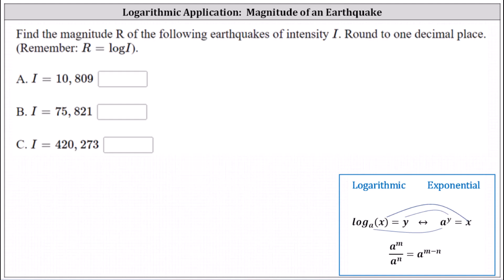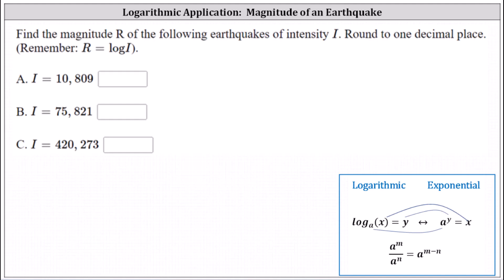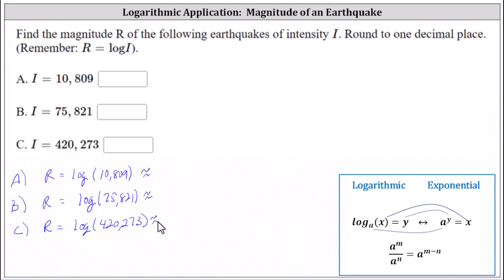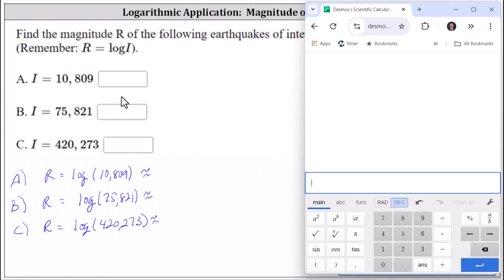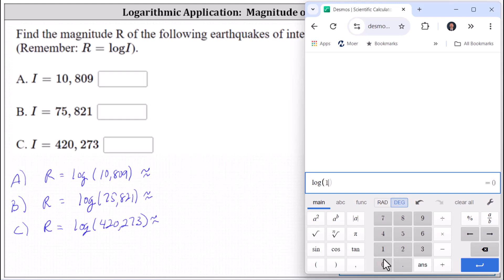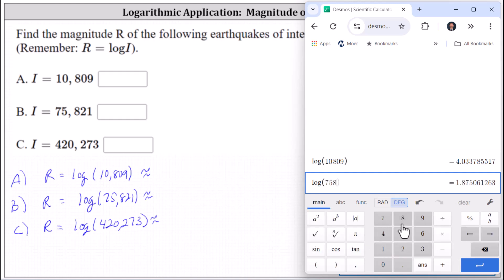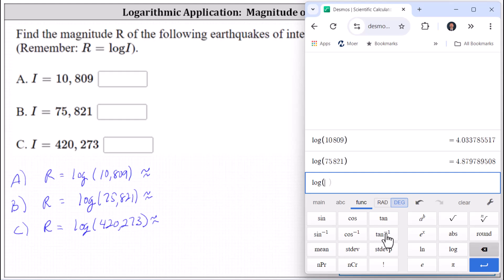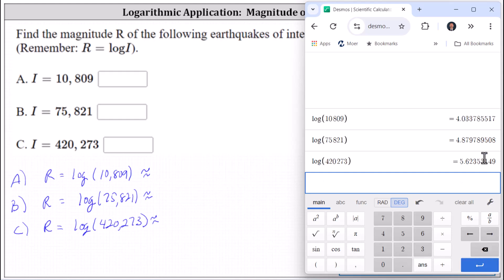Determine the Magnitude of an Earthquake Given the Intensity (Using a Calculator)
This video explains how to use a given equation to determine the magnitude of an earthquake using a log equation and a calculator